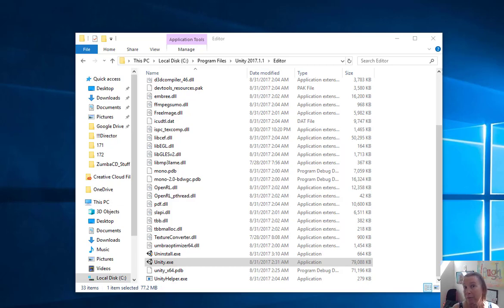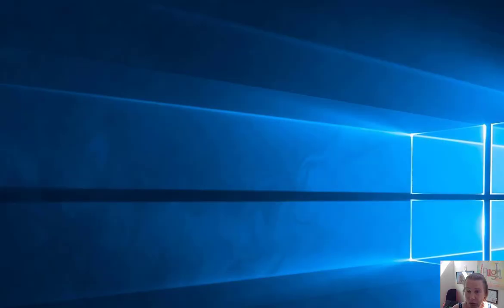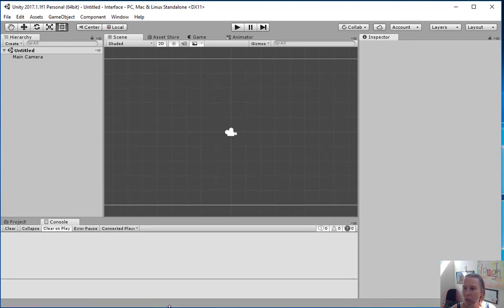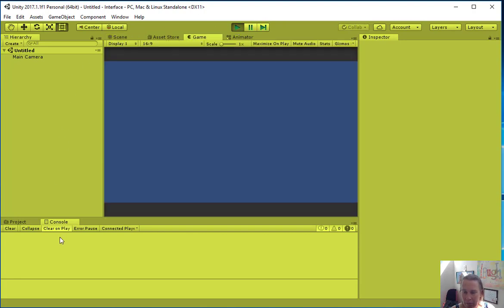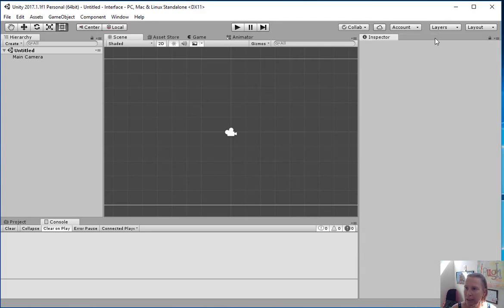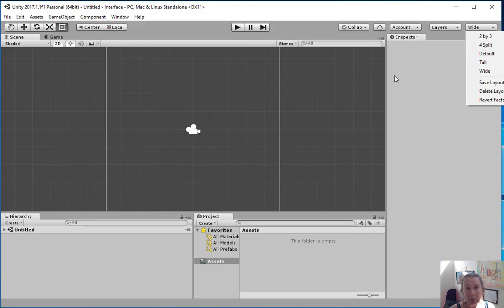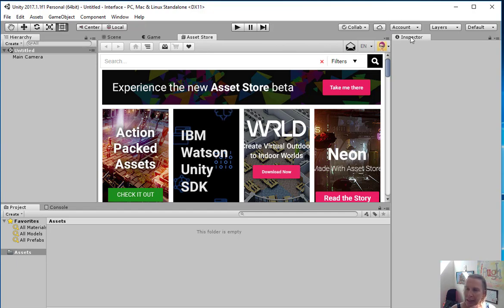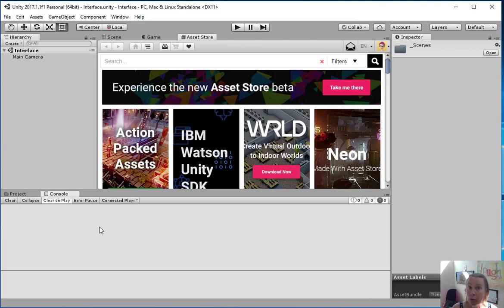Unity Interface (171)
VGD